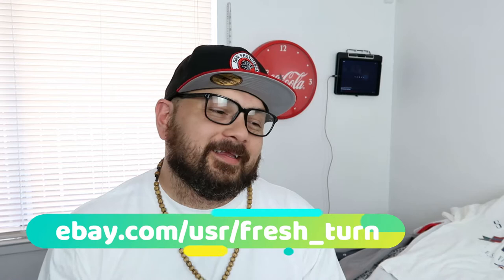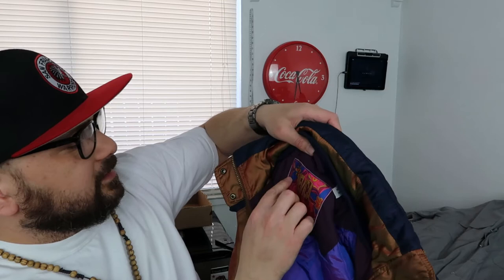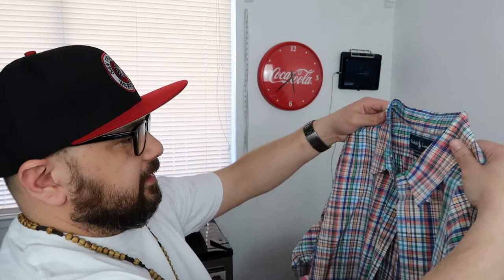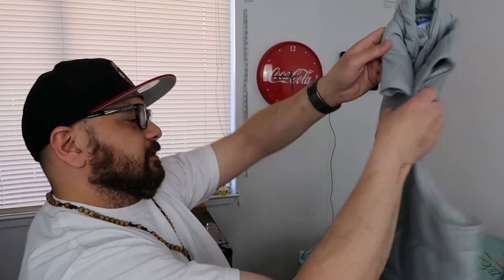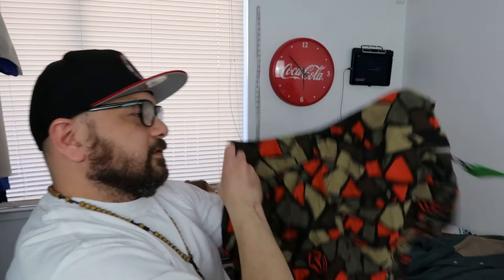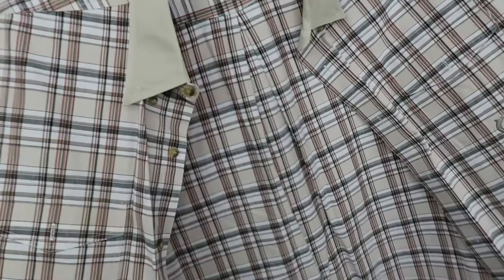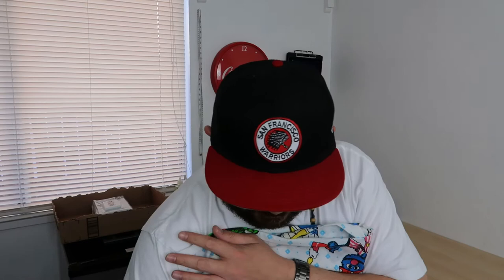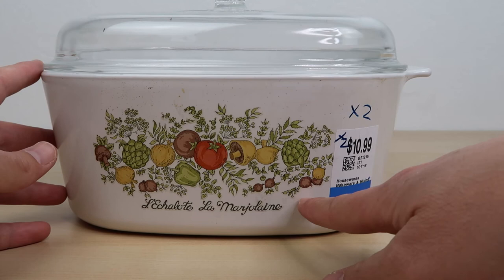Biggest Reno thrift haul ever!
It's my second trip out to Reno in a year, and I go thrifting. And man do I come up big! In this extensive video I show all the items I picked up from thrift stores sprinkled around the Reno area.

About Me:

I reside in the great state of California, the Bay Area to be exact. I’m just a humble part time reseller trying figure out this game and improve this life, and those around me. Maybe do this full time in the future??? Who knows?. But follow along as I document my journey into the unknown world of resale and see what opportunities it holds for me!?

––– ♪♫ [NCM] -♫♪ –––

• If you're an artist who wants your music featured on the channel or an artist that would like your music removed, please contact NCM @

Outro:
Lights on the golden shore-Game of trees
Wondershare(Filmora9)